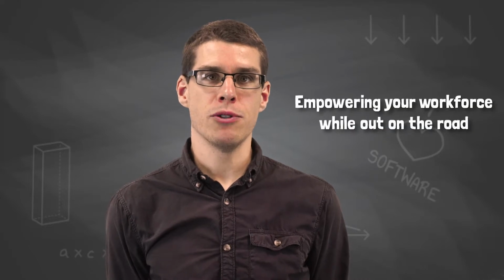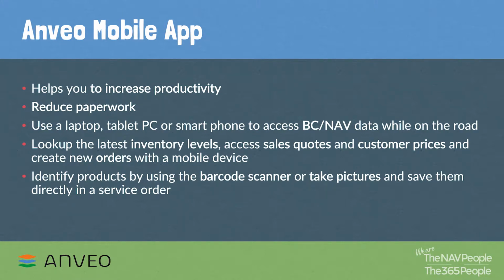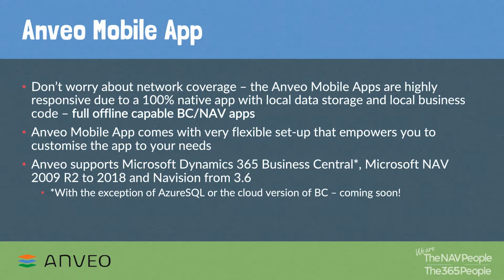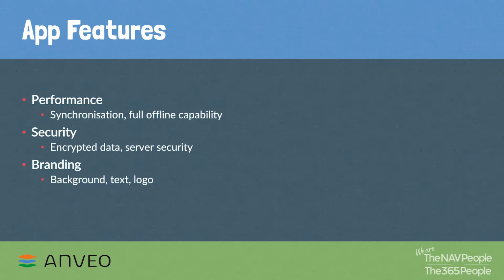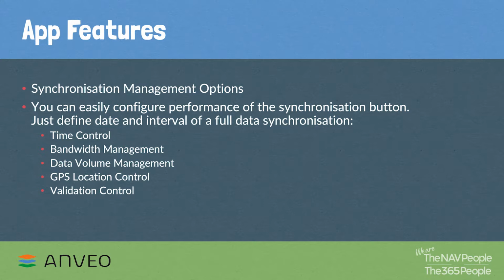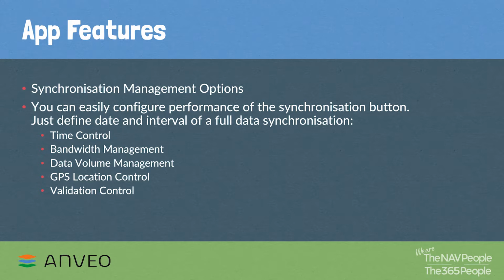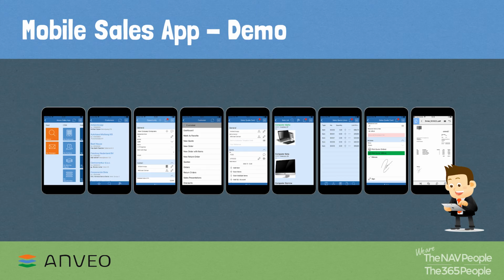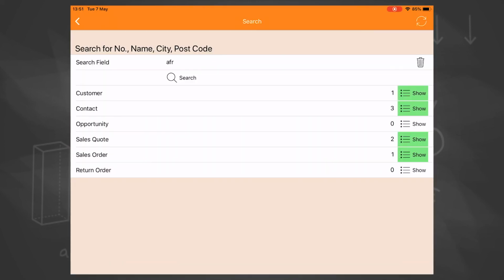Knowledge Session - Anveo Mobile App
This Knowledge Session, presented by our Mobile and Web Consultant Nathan, covers the Anveo Mobile App and demonstrates the powerful features of the product. Integrated entirely with Dynamics NAV and 365 Business Central, the Anveo Mobile App is easy to configure out of the box, expandable to scale as your business grows, easy to use for those out on the road and reduces manual intervention. See these handy features in action and many more with the video below!